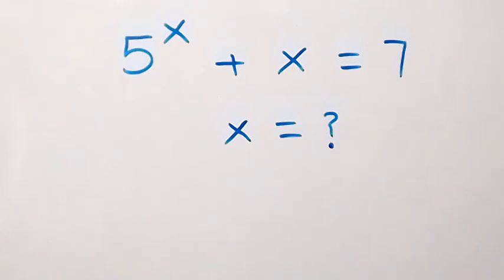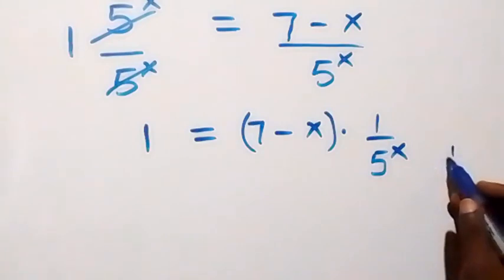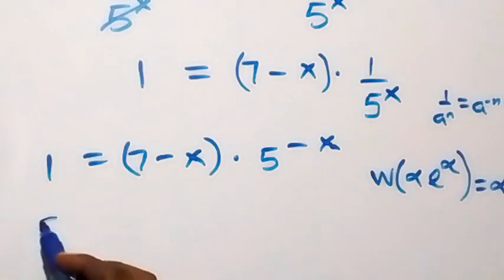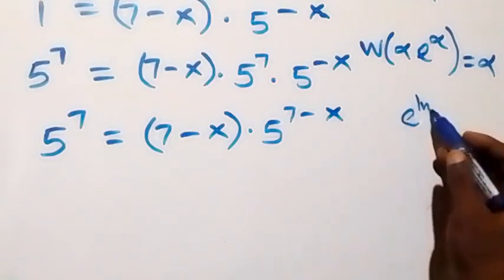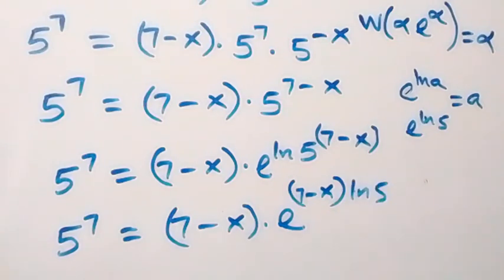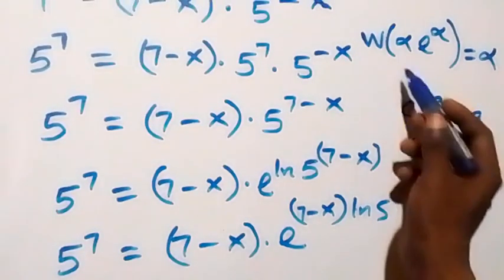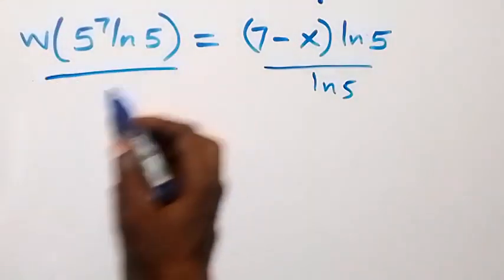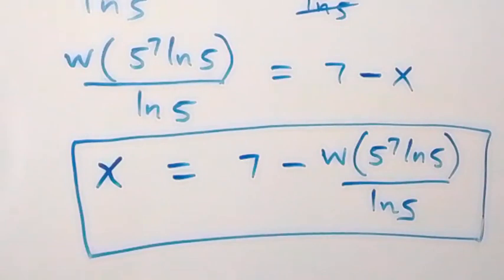Germany | Can you solve this? | Math Olympiad Problem